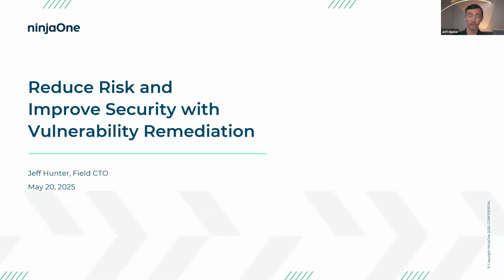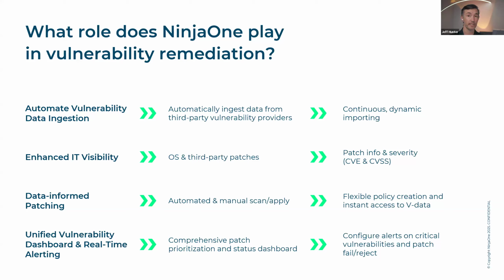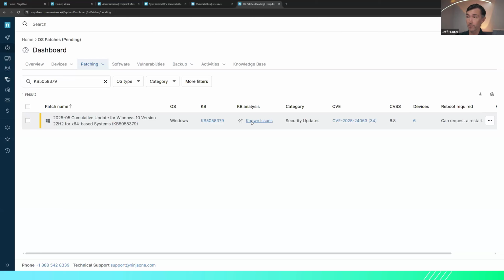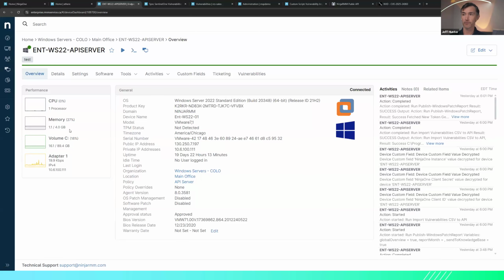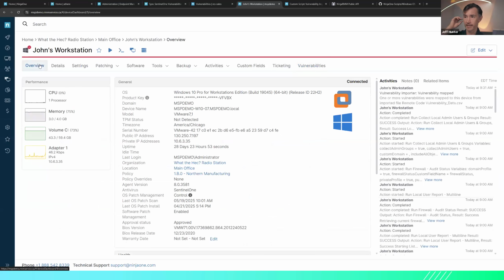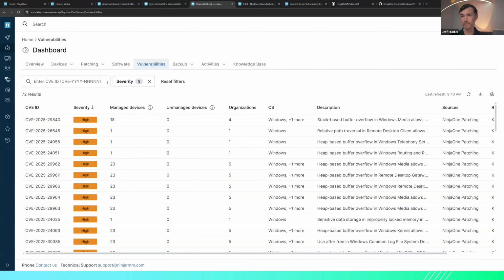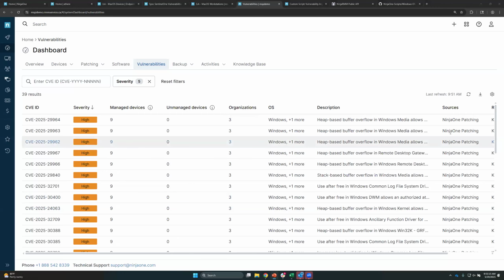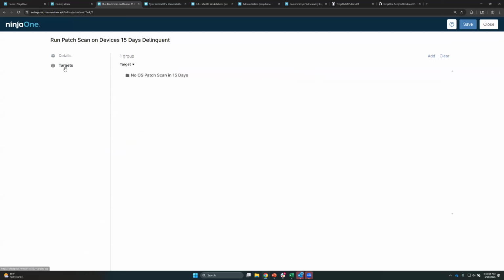Reduce Risk and Improve Security with Vulnerability Remediation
Struggling to effectively prioritize and remediate vulnerabilities? NinjaOne enhances patch management with built-in capabilities that help reduce complexity and accelerate security outcomes by bridging the gap between vulnerability intelligence and IT operations.

Watch our webinar to discover how NinjaOne helps your team:
- Automate vulnerability data ingestion (CVE, CVSS) for faster, risk-based patch prioritization
- Accelerate deployment of critical patches, reducing remediation timelines and minimizing exposure
- Leverage AI-enhanced patch sentiment analysis and risk scoring to confidently evaluate updates
- Track patch status—including failed or rejected patches—to ensure critical vulnerabilities are fully remediated